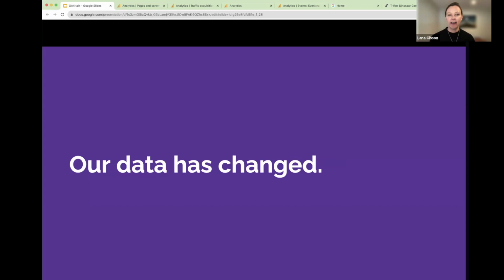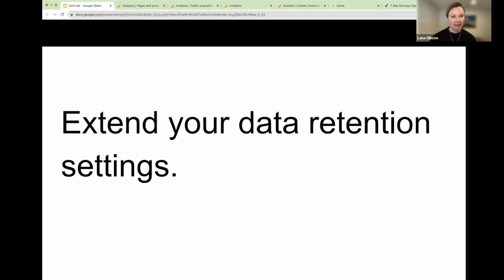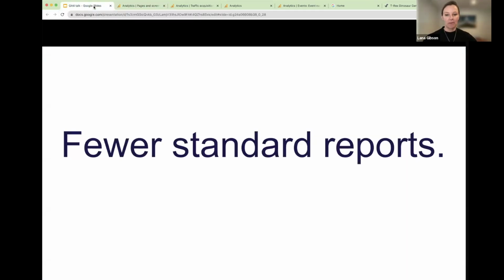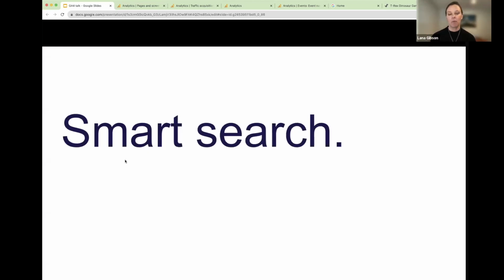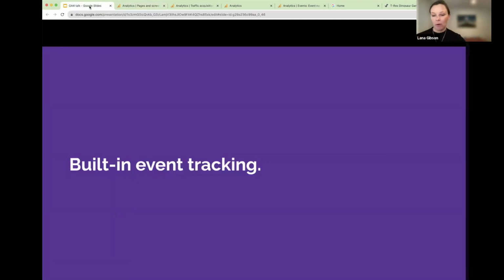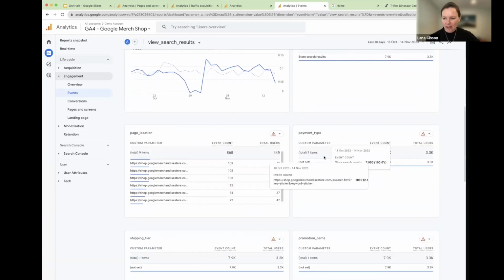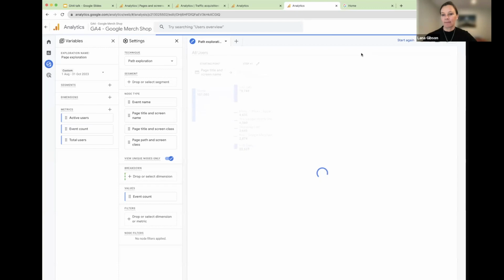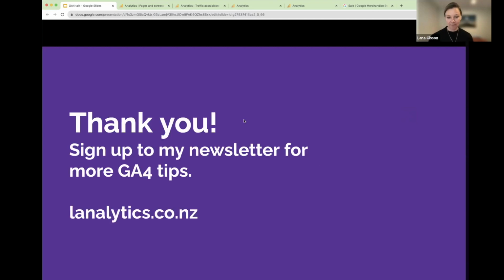GA4 made simple: pros and cons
Google Analytics 4 made simple. Lana Gibson from Lanalytics shares the pros and cons of GA4, and demos valuable new features of the tool. If you're wondering how to approach GA4 this is a great place to start. This talk was given for the Wellington Content Strategy Group in Nov 2023.

lanalytics.co.nz